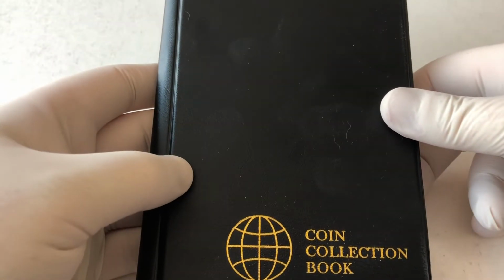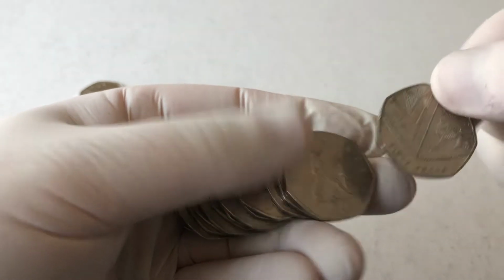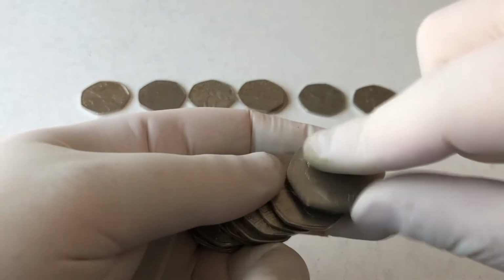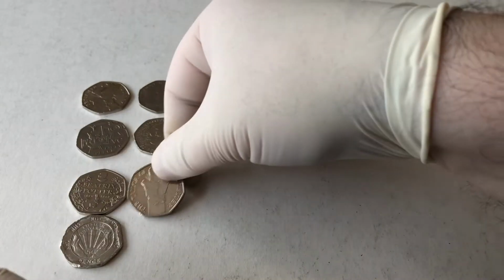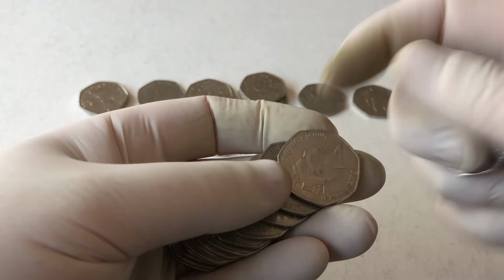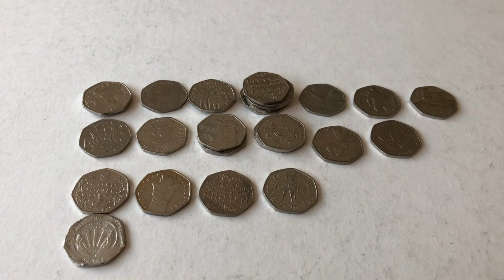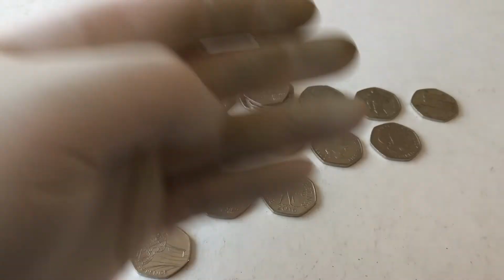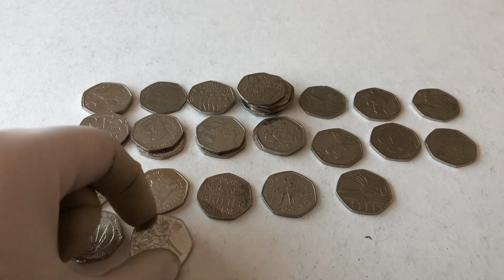£250 50p coin hunt!!! What commemorative coins can we find??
Stu’s got more 50p’s!!!

What can we find today???